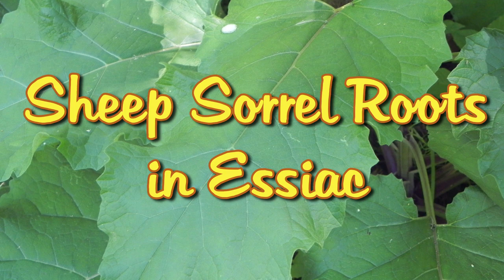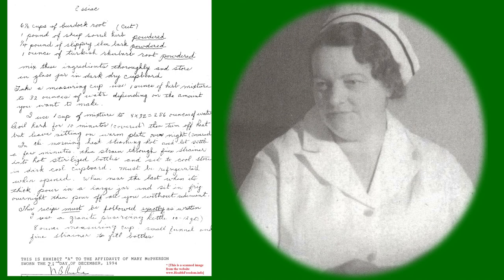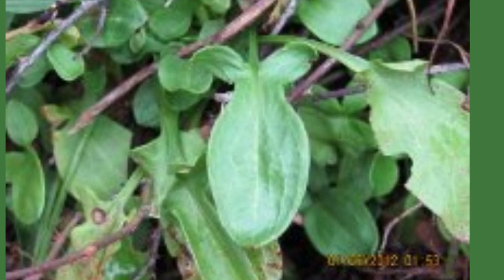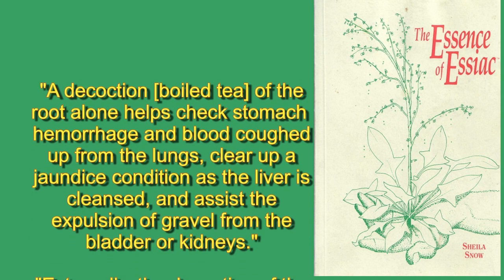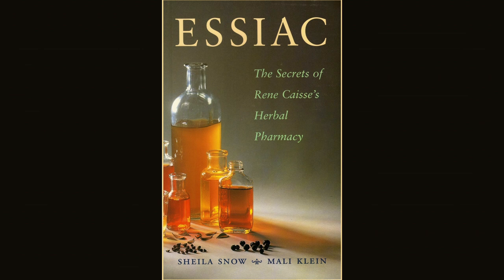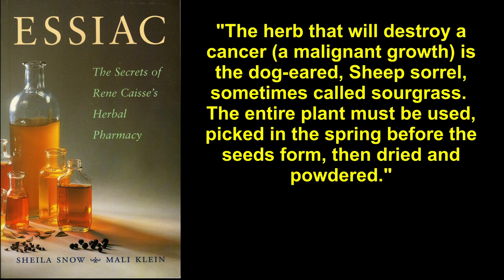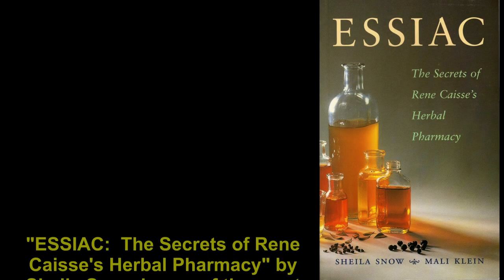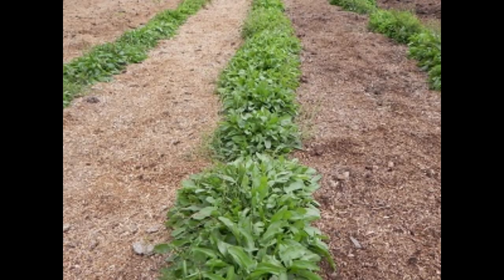SHEEP SORREL ROOTS IN ESSIAC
ESSIAC CIRCLE OF FRIENDS

This video documents Rene Caisse's requirement that sheep sorrel roots are a necessary ingredient of Essiac tea.

This video also documents that Rene Caisse's Essiac is a 4-herb tea, not an 8-herb tea

For more information about the documented Essiac tea formula, be sure to visit our

This video features "Ode to Rene Caisse" and "Essiac Serenade" composed by Huckleberry.

This video is for educational and historical purposes only and should not be construed as medical advice.